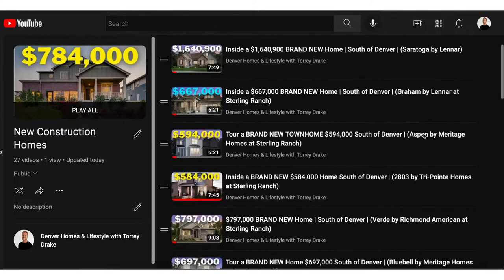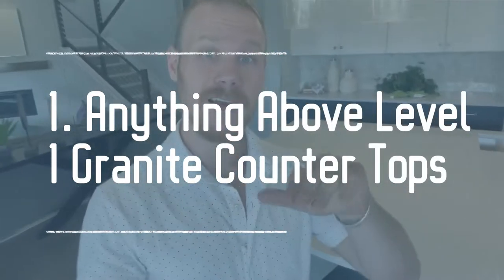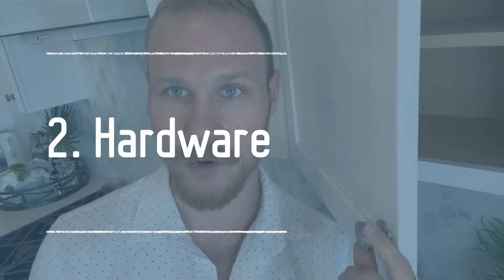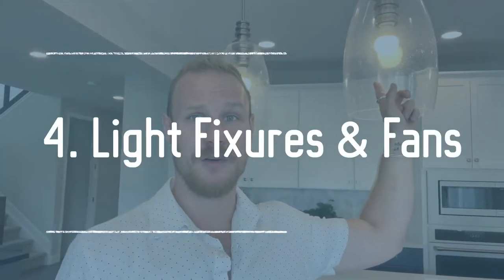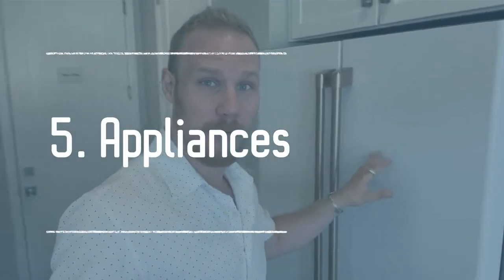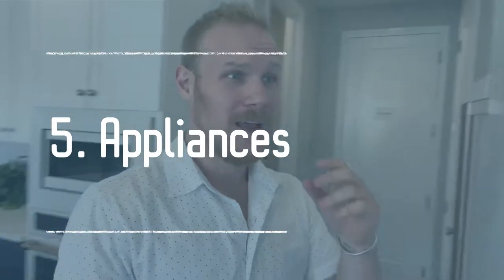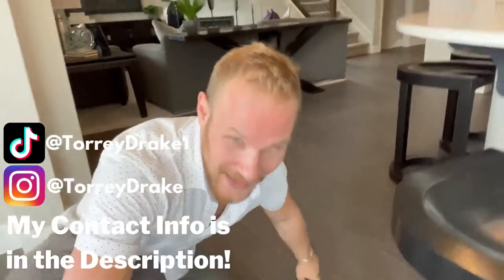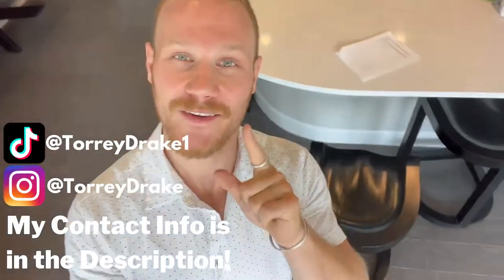6 Worst Design Studio Upgrades (Not Worth the Money!)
If you are going into the design studio for your new construction home, you may be stressed trying to choose what design studio upgrades are WORTH the investment and which ones are NOT worth the investment. Today I am going to cover the 6 WORST design studio upgrades you can choose in regards to return on investment AND unnecessary spending that doesn't give you much return on quality of life.

🏆 Useful Resources 🏆

💻: 4 Creative and Proven Strategies to Sell/Buy at the Same Time in Denver

👇🏼Free eBooks👇🏼